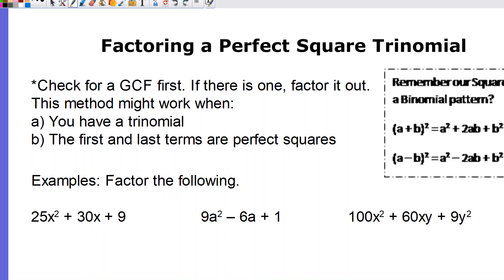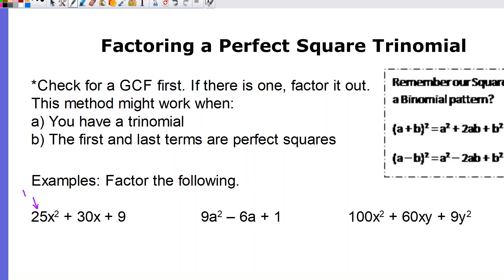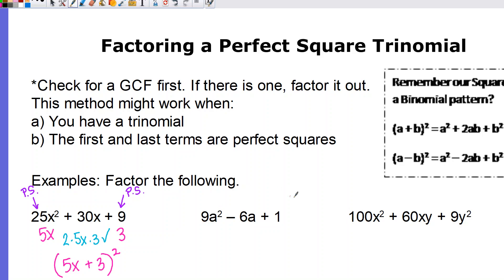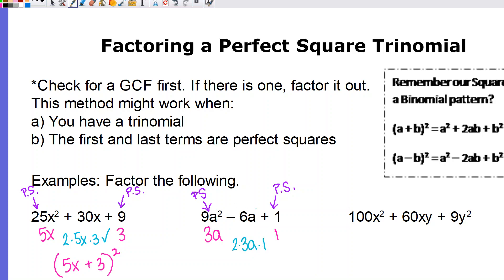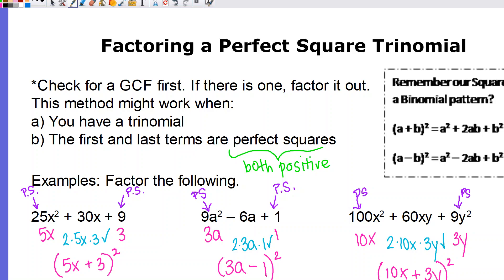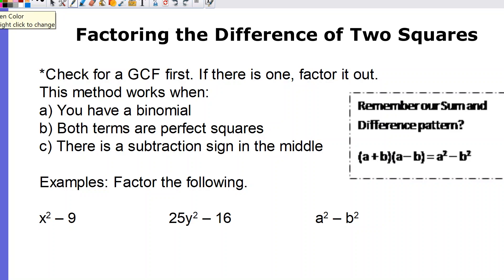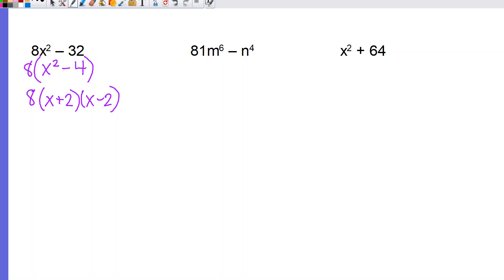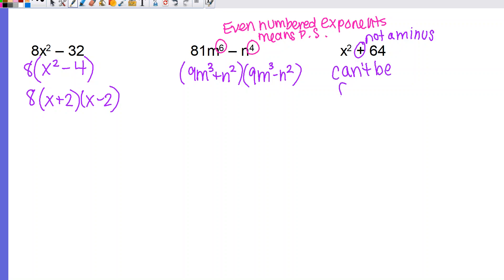Algebra - Factoring Special Cases